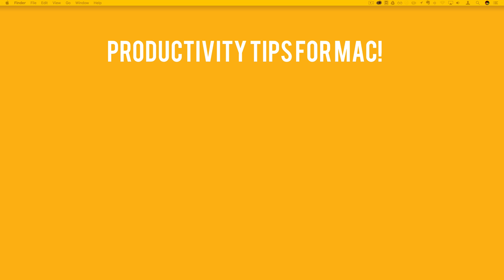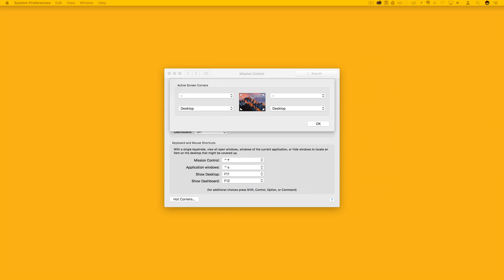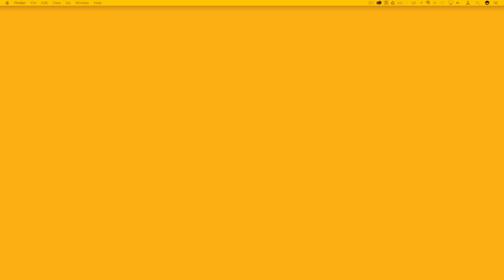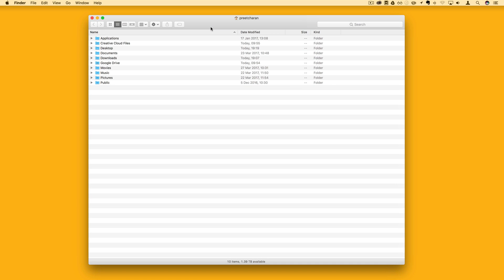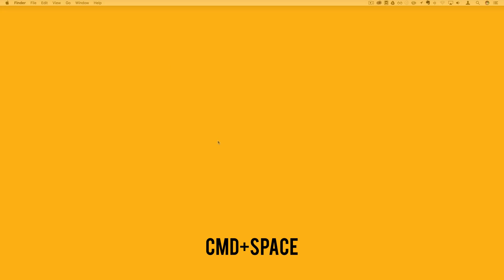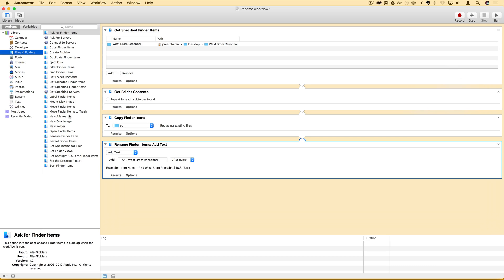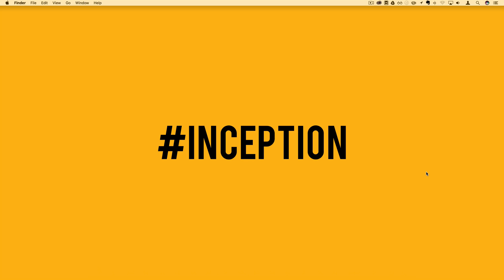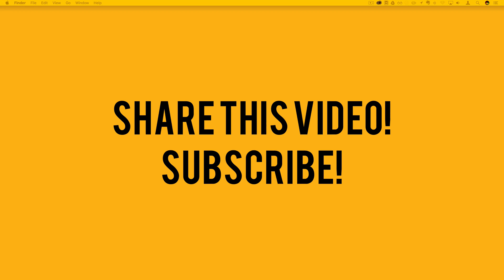5 Productivity Tips for Mac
These 5 tips are just a few of the many features and apps I use on mac. I hope to share all my productivity tips all in good time, so that you can make better use of your mac, to get your work done quicker and more efficiently.

00:29 1. Hot Corners
02:33 2. Auto-hide dock delay fix:

defaults write com.apple.dock autohide-time-modifier -int 0
killall Dock

03:46 3. Spectacle
05:20 4. Automator
08:23 5. Caffeine

TECH USED
FILMING

ScreenFlow 6
iPhone 7 128GB Matt Black

VOICEOVER

RØDE PSA1 Swivel Mount Studio Microphone

EDITING

iMac 4GHz i7 32GB RAM AMD Radeon R9 4GB
Macbook Pro Touch Bar 15" 2016 (Space Grey) 2.6GHz i7 16GB RAM Radeon Pro 460 4GB
ScreenFlow 6
Final Cut Pro
Adobe Photoshop
Western Digital 2TB USB3.0

MUSIC